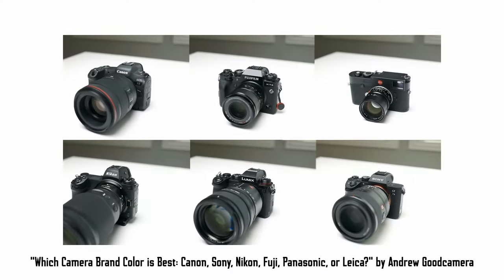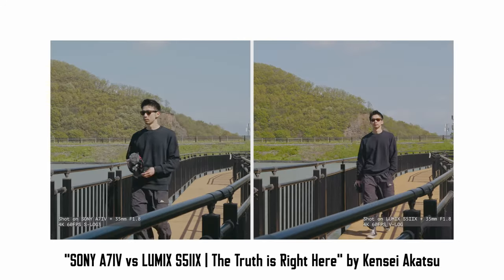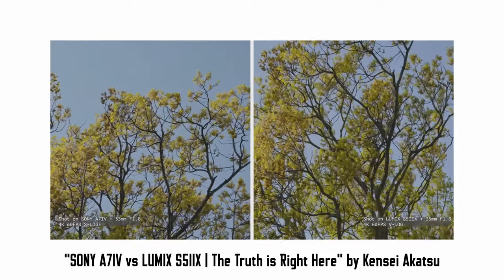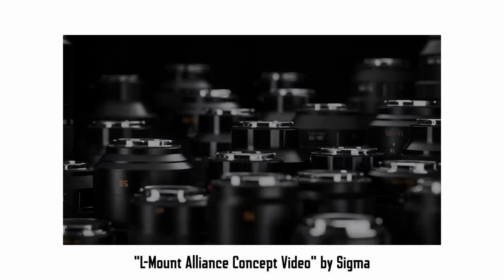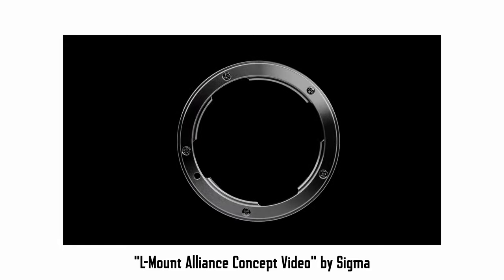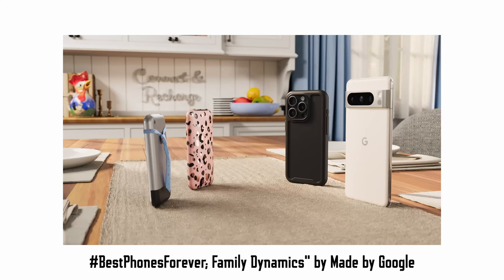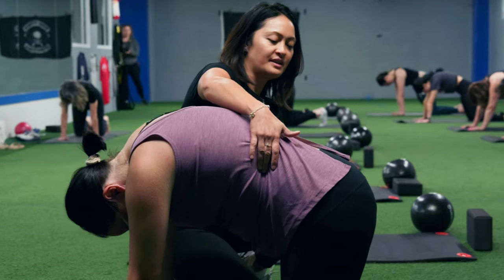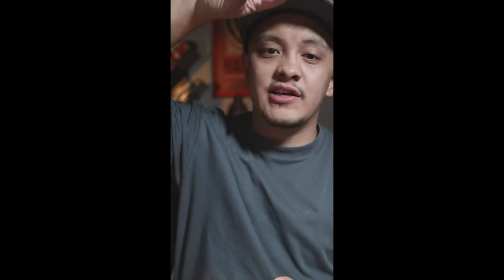Why I Switched From Sony to Lumix (and why you may not...)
I recently switched from the Sony ecosystem to the Lumix one! I now use a Lumix S5II full-time. Here I talk about 4 reasons why I switched and 4 reason why you might not.

4 reasons why I switch:
1. Lumix Color Science
2. L-Mount Alliance
3. IBIS
4. Open Gate

4 reasons why you may not:
1. Rolling Shutter
2. Limited Lens Selection
3. 4k60fps is cropped
4. There's no 4k120fps, only 1080

Pretty straightforward and preferential. Let me know what you think! Here are the videos that helped me make my decision for the switch:

► Camera: Lumix S5II & DJI Osmo Pocket 3
► Lenses: Sigma 28-70mm f/2.8 & Lumix S 20-60mm f/3.5-5.6
0:00 Why I Switched
0:42 4 Reasons To Switch
3:04 4 Reasons Not To Switch
5:06 Make YOUR Decision!